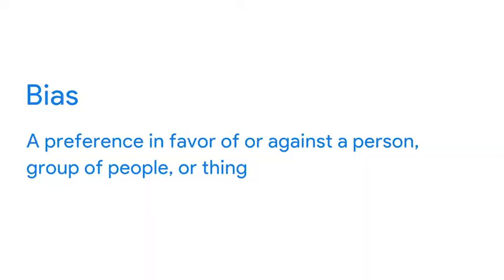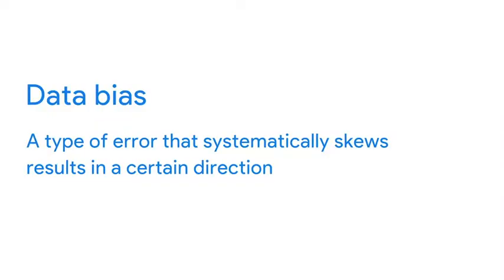Lesson 11 Bias From questions to conclusions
Google Data Analytics - Course 3 - Prepare Data for Exploration